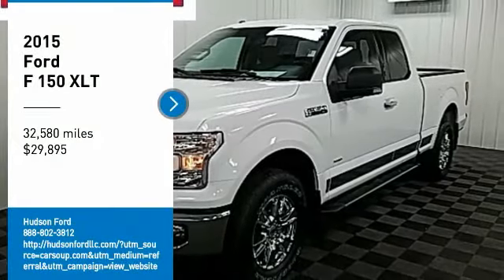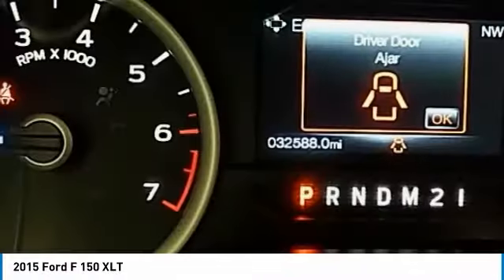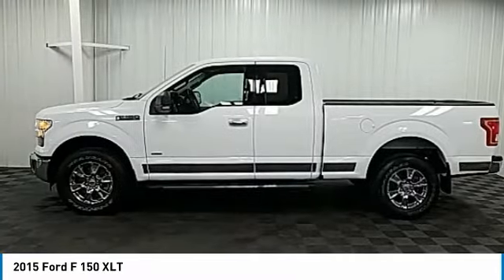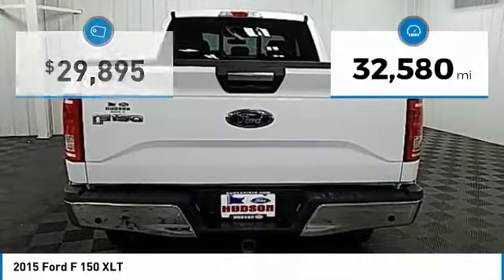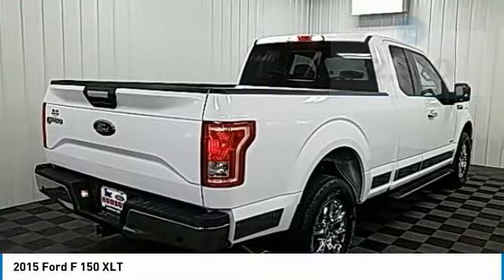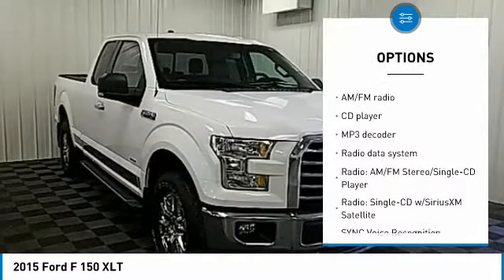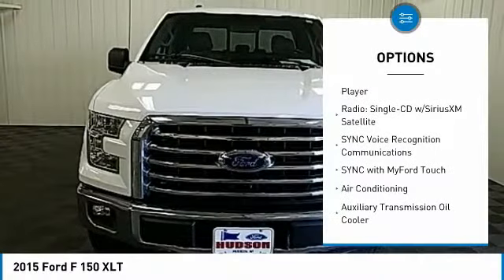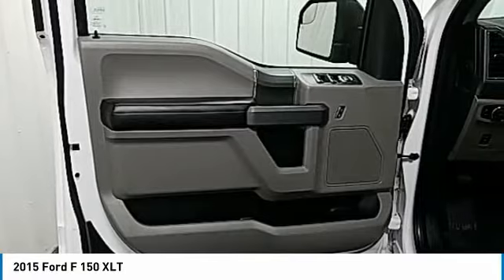2015 Ford F 150 Hudson WI 8T1081A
2015 Ford F 150 XLT

Hudson Ford
2020 Crest View Drive

#1 VOLUME FORD DEALER IN WISCONSIN! Oxford White ONE OWNER, XLT Package -, EcoBoost 3.5L V6 GTDi DOHC 24V Twin Turbocharged, 6-Speed Automatic Electronic, 10-Way Power Driver's & Passenger Seats, 110V/400W Outlet, 4.2 Productivity Screen in Instrument Cluster, ABS brakes, Auto-Dimming Rear-View Mirror, Auxiliary Transmission Oil Cooler, Chrome Billet Style Grille w/Chrome Surround, Chrome Door & Tailgate Handles w/Body-Color Bezel, Chrome Step Bars, Class IV Trailer Hitch Receiver, Compass, Electronic Locking w/3.55 Axle Ratio, Electronic Stability Control, Equipment Group 302A Luxury, Heated Front Seats, Illuminated entry, Integrated Trailer Brake Controller, Leather-Wrapped Steering Wheel, LED Box Lighting, Low tire pressure warning, Max Trailer Tow Package, Power Driver/Passenger Lumbar, Power Glass Heated Sideview Mirrors, Power-Adjustable Pedals, Power-Sliding Rear Window, Radio: Single-CD w/SiriusXM Satellite, Rear Under-Seat Storage, Rear View Camera w/Dynamic Hitch Assist, Rear Window Defroster, Remote keyless entry, Remote Start System, Reverse Sensing System, Single-Tip Chrome Exhaust, SYNC Voice Recognition Communications, SYNC with MyFord Touch, Traction control, Upgraded Front Stabilizer Bar, Wheels: 18 Chrome-Like PVD, XLT Chrome Appearance Package. Odometer is 16558 miles below market average!brbrWhy Hudson Ford - Shopping at Hudson is car buying the way it should be: fun, and fair. Here are our promises: *Free Auto Check Report * Our Best Price Upfront - Pure and Simple! * Transparent Buying Process!br* You Can't Buy The Wrong Car - * All Used Vehicles Inspected and Ready for Sale!br* No Hassle Sell or Trade Any Carbr.brbr2015 Ford F-150 XLT Super Cab 4WD 6-Speed Automatic Electronic EcoBoost 3.5L V6 GTDi DOHC 24V Twin TurbochargedbrbrAwards:br  * Green Car Journal 2015 Green Car Technology Award   * NACTOY 2015 North American Truck of the Year   * 2015 KBB.com Brand Image AwardsbrBased on 2017 EPA mileage ratings. Use for comparison purposes only. Your mileage will vary depending on how you drive and maintain your vehicle, driving conditions and other factors.